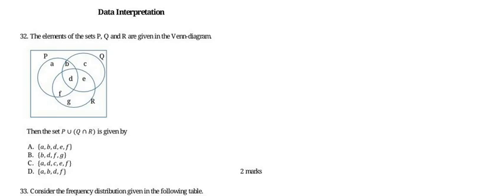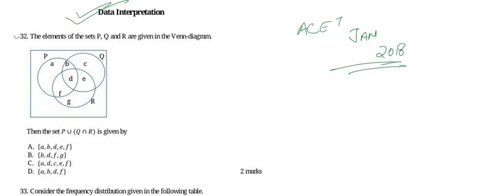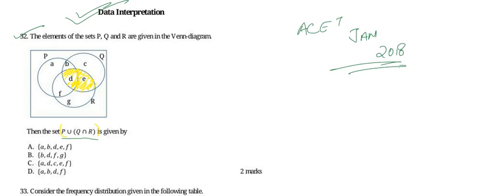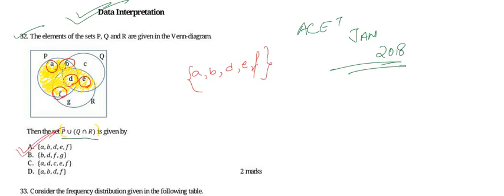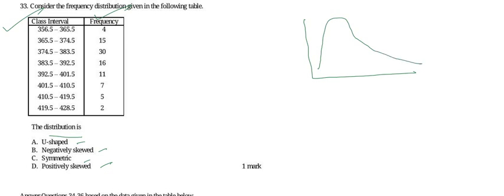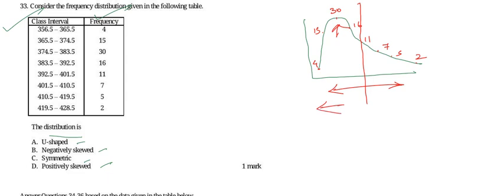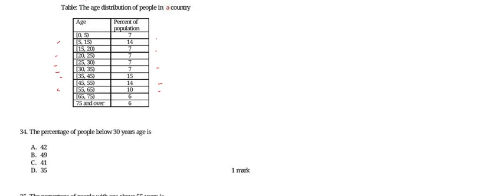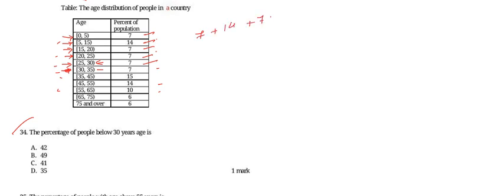ACET ACTUARIAL SCIENCE JANUARY 2018 8 COMPLETE SOLUTION,YEAR SOLVE,ONLINE LECTURES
ACET ACTUARIAL SCIENCE JANUARY 2018 8 COMPLETE SOLUTION,YEAR SOLVE,ONLINE LECTURES AND STUDY MATERIALS

Actuarial science is the discipline that applies mathematical and statistical methods to assess risk in insurance, finance and other industries and professions. Actuaries are professionals who are qualified in this field through intense education and experience. In many countries, actuaries must demonstrate their competence by passing a series of rigorous professional examinations.

Actuarial science includes a number of interrelated subjects, including mathematics, probability theory, statistics, finance, economics, and computer science. Historically, actuarial science used deterministic models in the construction of tables and premiums. The science has gone through revolutionary changes during the last 30 years due to the proliferation of high speed computers and the union of stochastic actuarial models with modern financial theory (Frees 1990).

Many universities have undergraduate and graduate degree programs in actuarial science. In 2010, a study published by job search website CareerCast ranked actuary as the #1 job in the United States (Needleman 2010). The study used five key criteria to rank jobs: environment, income, employment outlook, physical demands, and stress.

Syllabus for ACET Examination will include the following

1) Mathematics
2) Statistics
3) English
4) Data Interpretation
5) Logic

1) Mathematics
    a) Notation and standard functions
    b) Numerical Methods
    c) Algebra
    d) Differentiation
    e) Integration
    f) Vectors
    g) Matrices

2) Statistics
    a) Permutations and combinations
    b) Types of data
         Statistical diagrams, bar chart, histogram, dot plot, stem-and-leaf, boxplot
    c) Measures of location
         mean, median, mode
    d) Measures of spread
         range, interquartile range, standard deviation, variance, Skewness
    e) Probabilities
         basic rules of probabilities
    f) Advanced probabilities
         tree diagrams, conditional probabilities
    g) Discrete random variables
         definitions, probabilities, mean, mode, median, standard deviation, variance, coefficient of skewness
    h) Continuous random variables
    i) Discrete distributions
         discrete uniform, Bernoulli, binomial, Poisson
    j) Continuous distributions
         continuous uniform, exponential, the normal distribution
    k) Correlation
         scatter plots, covariance, correlation coefficient
    l) Regression

3) English
    a) Vocabulary Based (Synonyms Antonyms)
    b) English Usage or Grammar
    c) Sentence Correction
    d) Fill in the blanks
    e) Cloze Passage
    f) Analogies or Reverse Analogies
    g) Jumbled Paragraph
    h) Meaning-Usage Match
    i) Summary Questions
    j) Verbal Reasoning
    k) Facts / Inferences / Judgements
    l) Reading Comprehension

Vocabulary: Vocabulary questions test the candidate’s knowledge of the primary meanings of words, secondary shades of meaning, usage, idioms and phrases, antonyms, related words, etc.

Grammar: Grammar-based questions test the candidate’s ability to spot and correct grammatical errors. It should generally tests knowledge of high school level grammar and includes areas like subject-verb agreement, use of modifiers, parellel construction, redundancy, phrasal verbs, use of articles, prepositions, etc.

Verbal Reasoning: Verbal reasoning questions are designed to test the candidate’s ability to identify relationships or patterns within groups of words or sentences.

4) Data Interpretation
Data is given in form of tables, charts and graphs. In this section it is tested that how can you interpret the given data and answers the questions based on it.
    a) Tables
    b) Column Graphs
    c) Bar Graphs
    d) Line Charts
    e) Pie Chart
    f) Venn Diagrams
    g) Caselets

Combination of two or more types linked to each other.

5) Logical Reasoning
    a) Number and Letter Series
    b) Calendars
    c) Clocks
    d) Cubes
    e) Venn Diagrams
    f) Binary Logic
    g) Seating Arrangement
    h) Logical Sequence
    i) Logical Matching
    j) Logical Connectives
    k) Syllogism
    l) Blood Relations